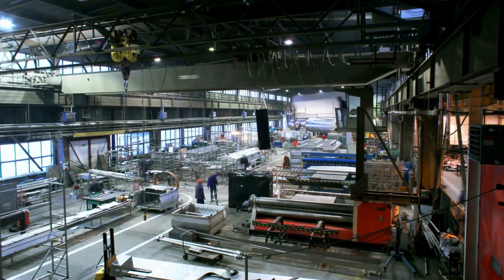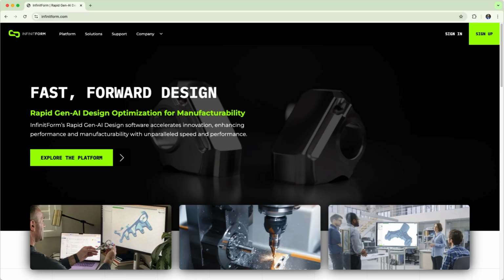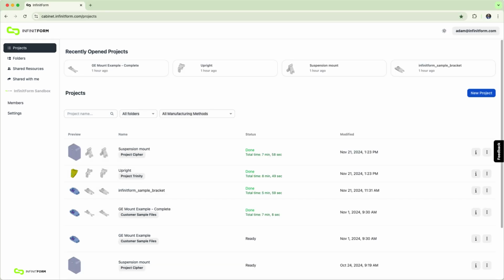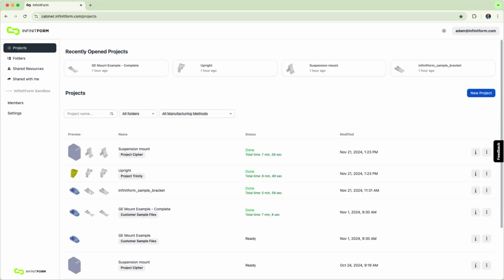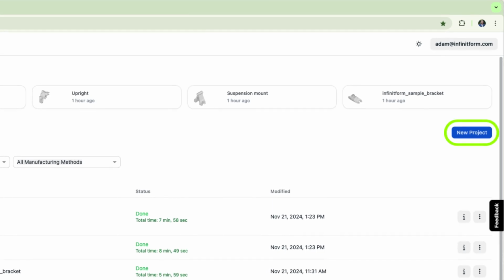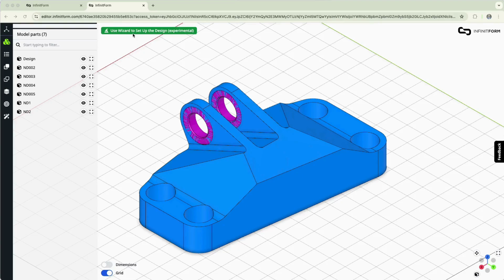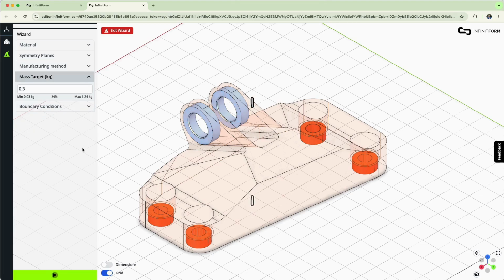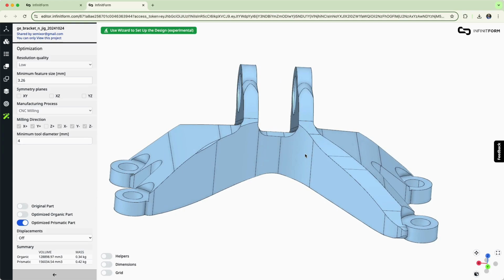Intro to InfinitForm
Welcome to InfinitForm: Revolutionizing Design for Engineers

Discover how InfinitForm, your Gen-AI design software, transforms engineering workflows with lightning-fast optimization and unparalleled precision. Whether you're designing for CNC machining, die casting, or advanced manufacturing, InfinitForm is here to help you innovate faster and achieve more.

In This Video, You'll Learn:
- How to navigate the InfinitForm Cabinet, your central hub for managing projects.
- Steps to create and upload your first project with ease.
- Using the InfinitForm Wizard to optimize designs in minutes with GPU-accelerated technology.

Take Your Designs to the Next Level:
Ready to reduce design time and boost productivity? InfinitForm is your partner in turning concepts into optimized, manufacturable designs in record time.

Start your journey today at InfinitForm.com and transform your engineering workflow.

Don’t miss out on updates, tutorials, and tips to unlock the full potential of InfinitForm.